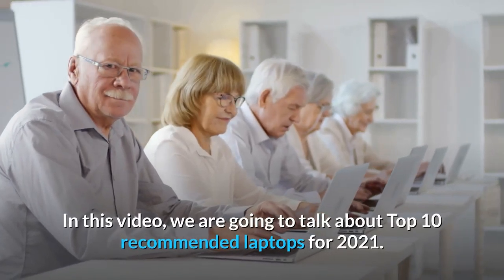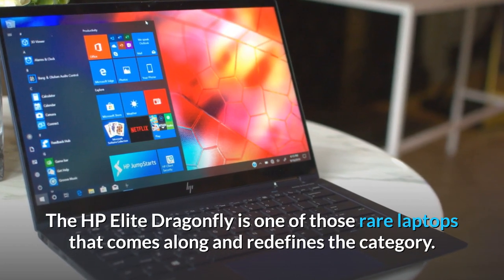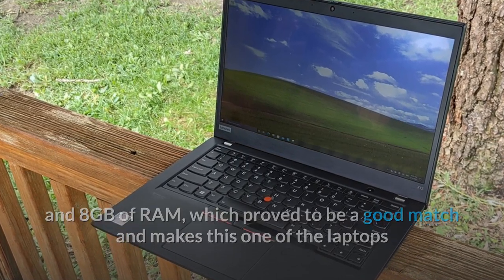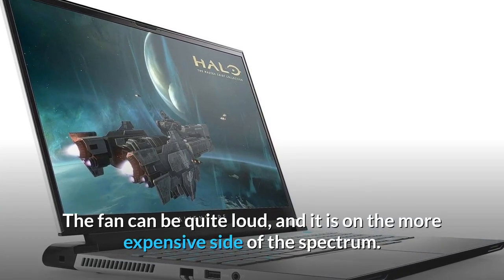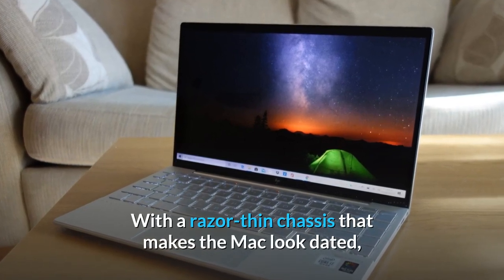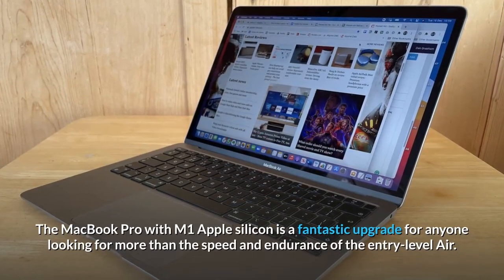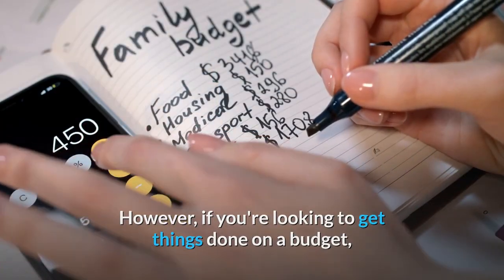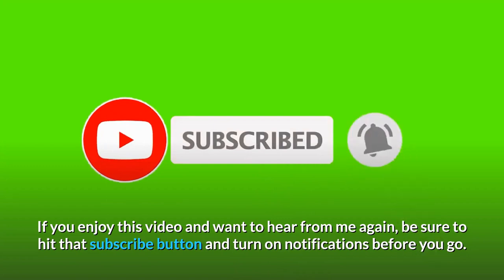Top 10 Recommended Laptops For 2021